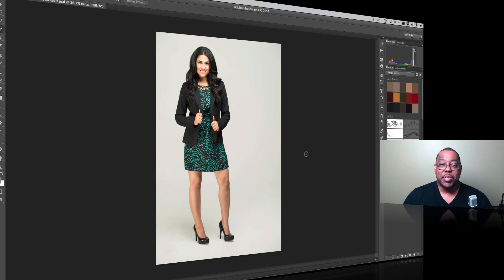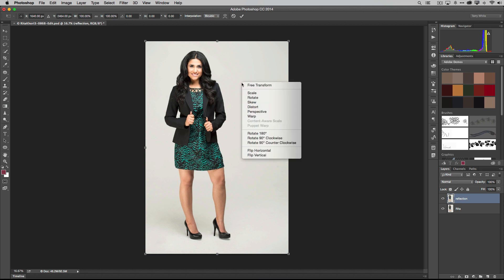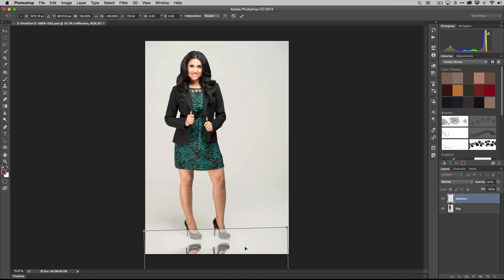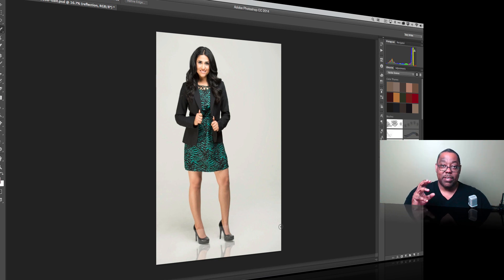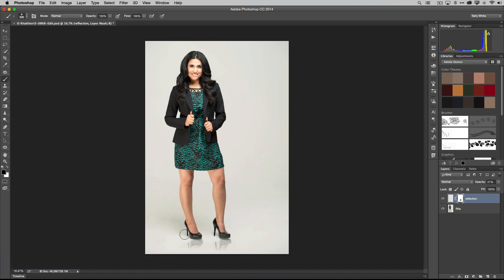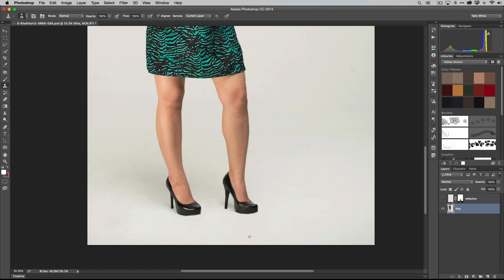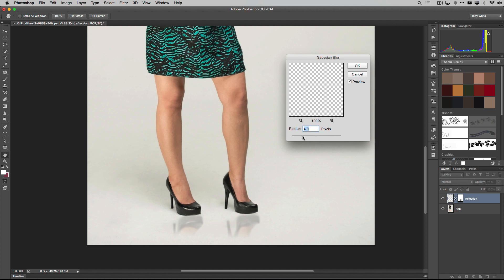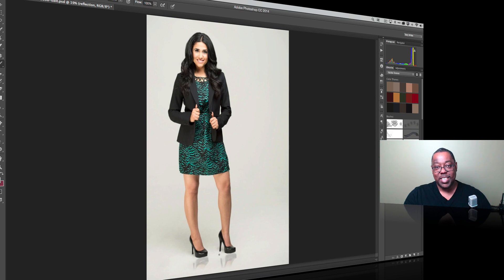How to Add a Reflection of your Subject on the Floor in Adobe Photoshop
In this episode of Adobe Creative Cloud TV, Terry White shows you how to add a reflection of your subject on the floor or on a table in Adobe Photoshop.